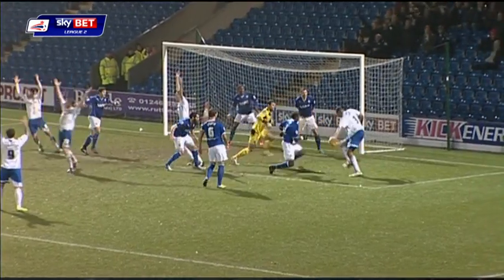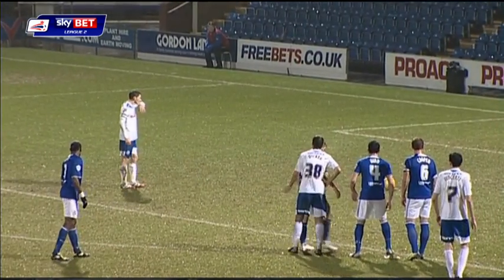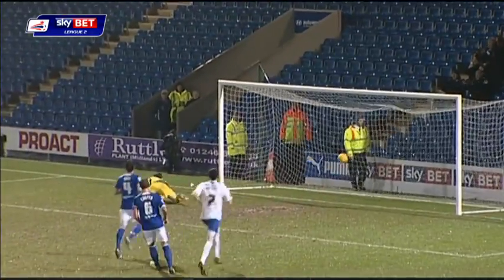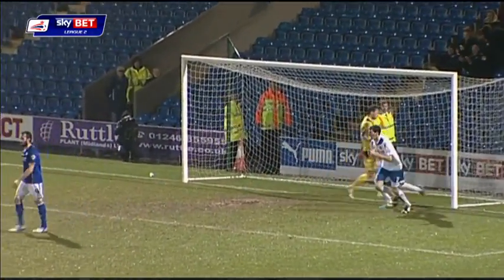Chesterfield vs Rochdale - League Two 2013/14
Chesterfield 2-2 Rochdale.

Highlights from Rochdale's Sky Bet League Two match against Chesterfield at the Proact Stadium.